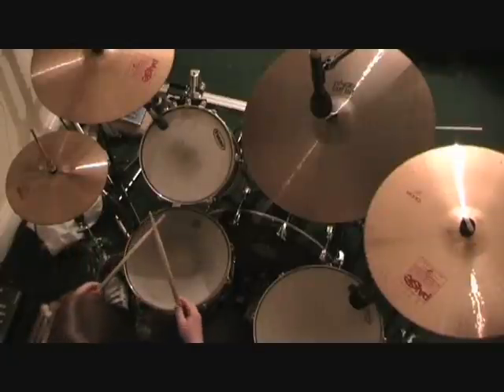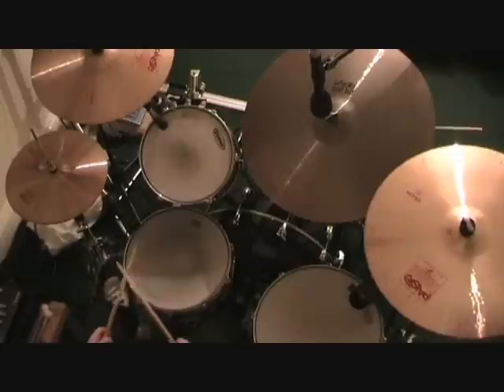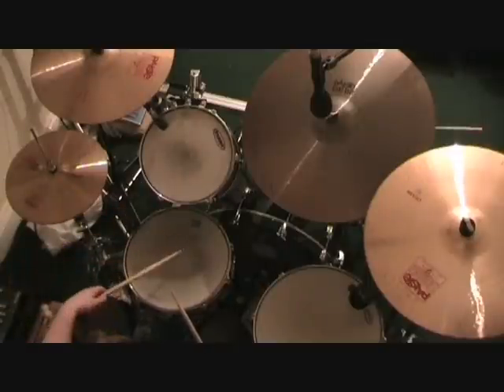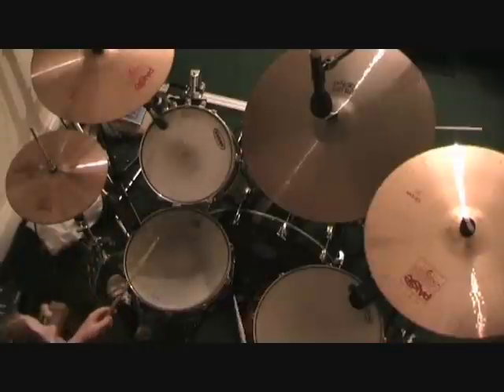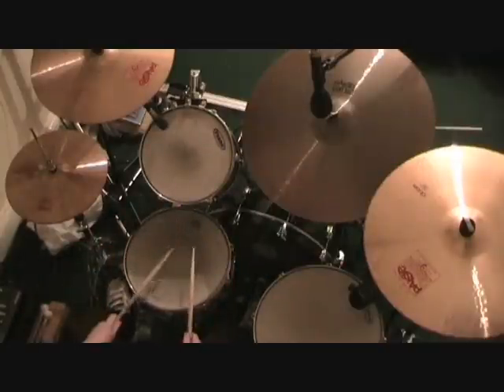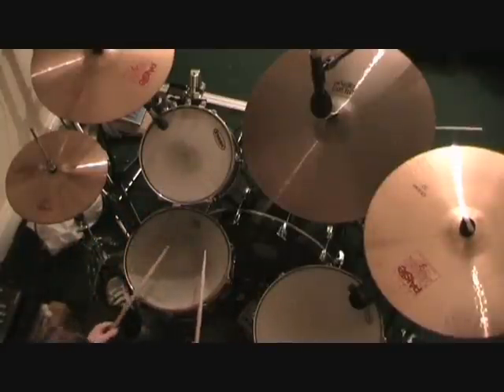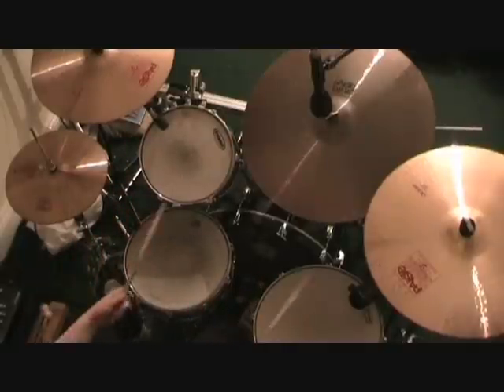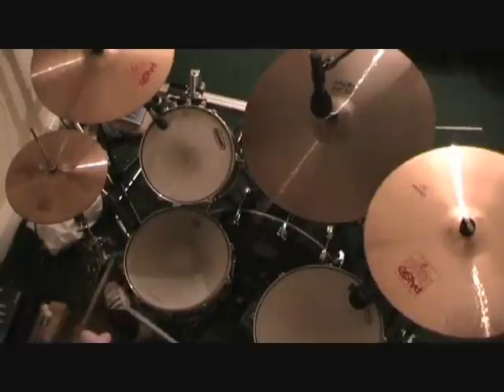Rock N Roll - Drum Lesson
Phrase breaks down the drum intro, main groove and of course the ending fill for Rock N Roll!